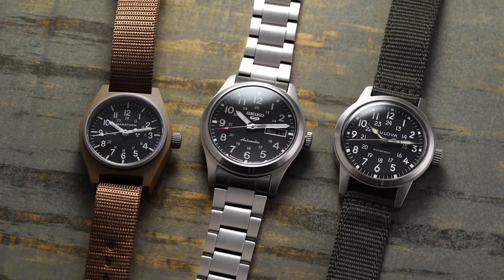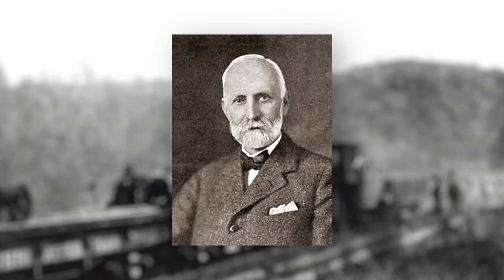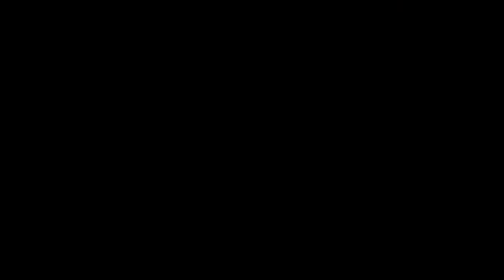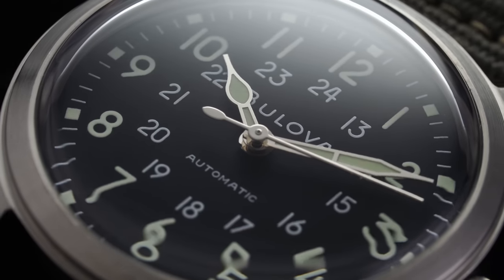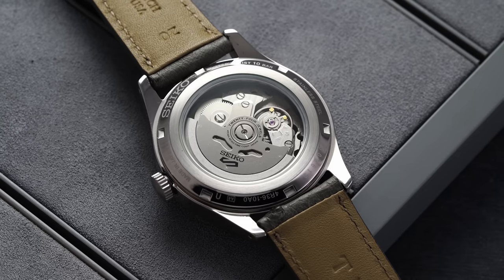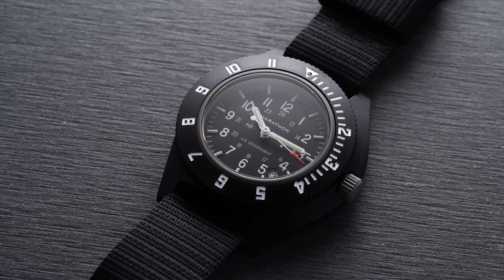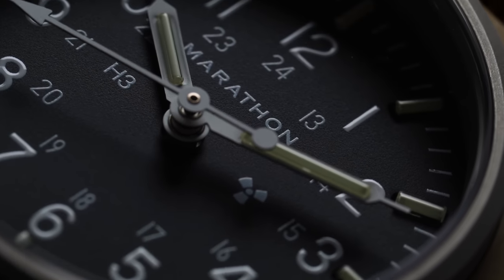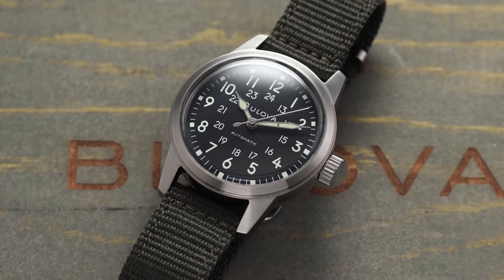Entry-Level Field Watches Comparison - Bulova VWI Hack, Seiko SRPG27, & Marathon GPM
When it comes to field watches, the genre as a whole tends to be on the more affordable side, but there are still quite a few options to choose from. In this video, I'll take a look at what I think are three of the best field watches on the more affordable end of the spectrum, each with its own distinct take on the general field watch design format.